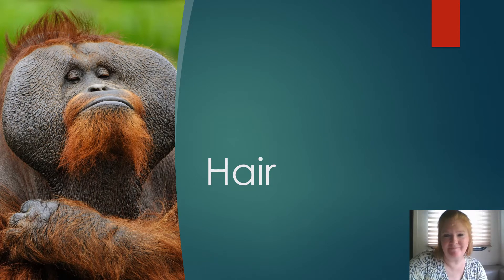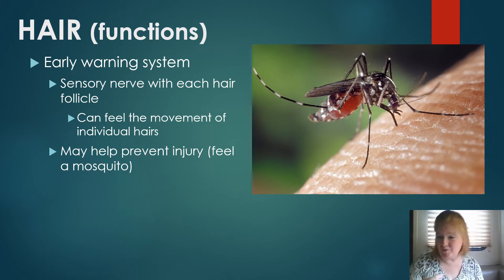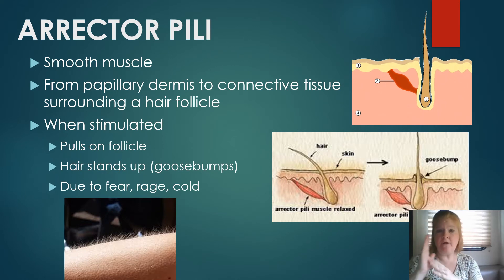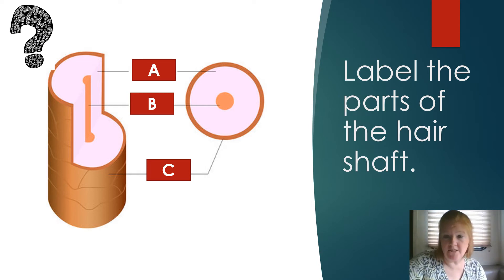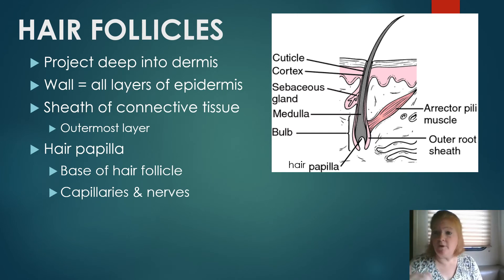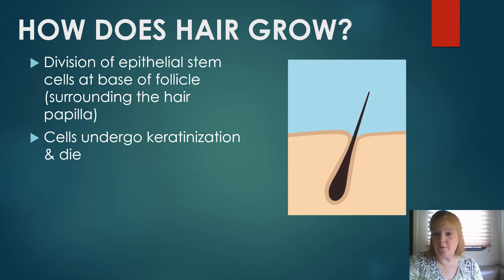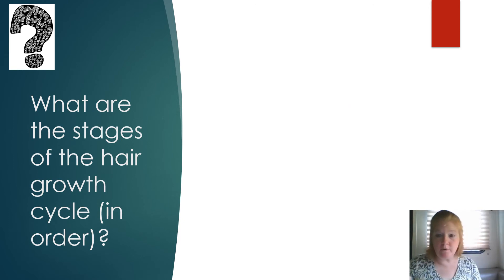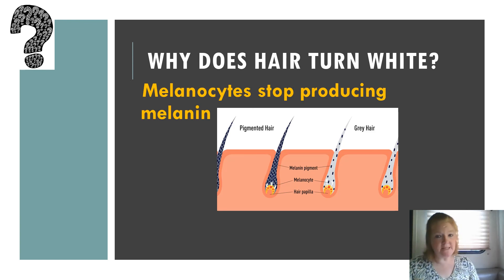Hair: Part of the Integumentary System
This video introduces some fun facts about hair. The video also covers the various functions of hair, a discussion of the arrector pili muscle, parts of the hair shaft, parts and structure of hair follicles, phases of hair growth and hair color.